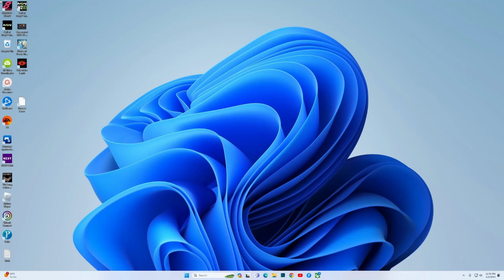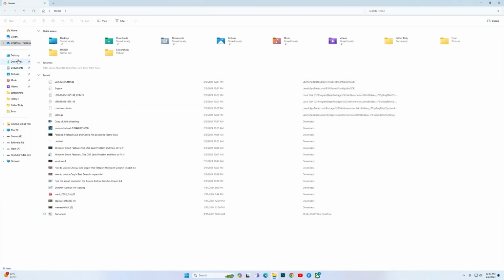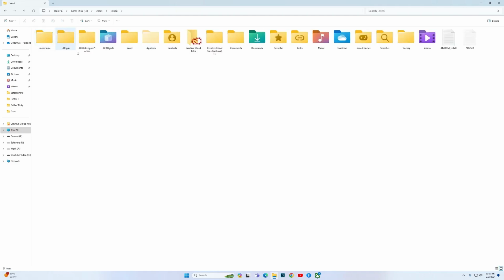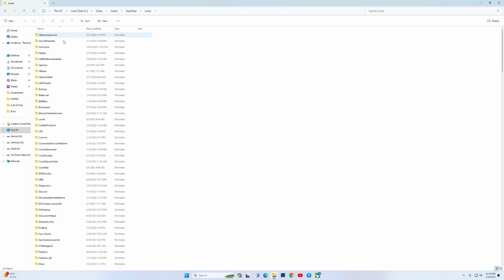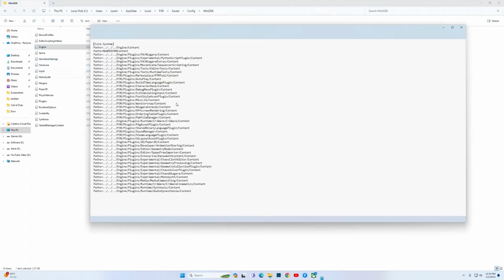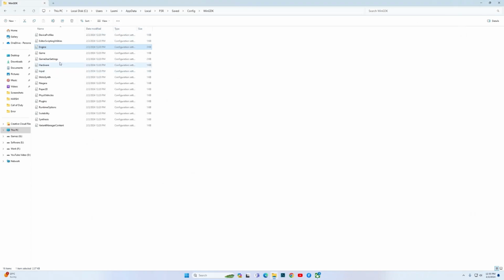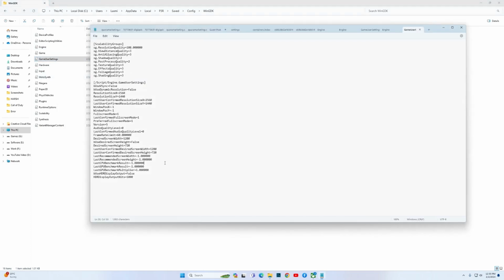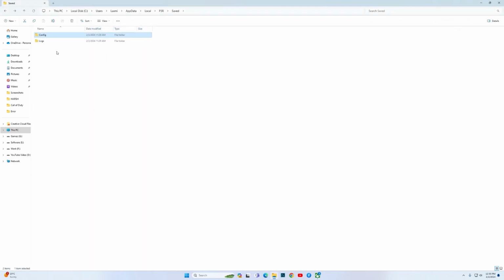Persona 3 Reload Save and Config File Locations Game Pass/Windows